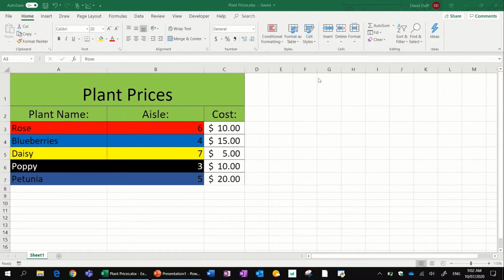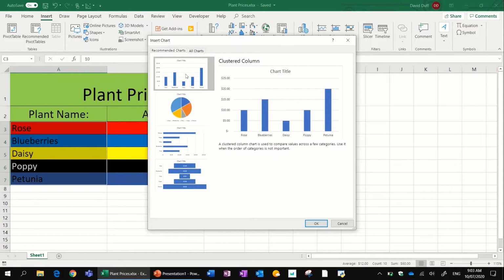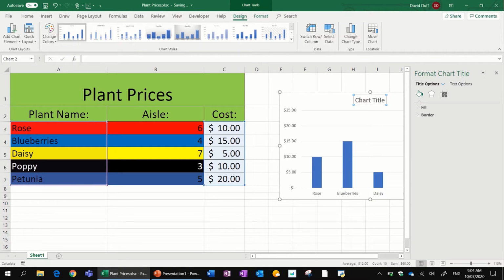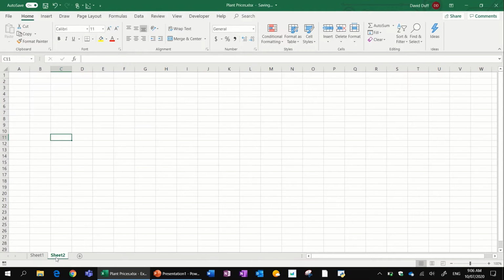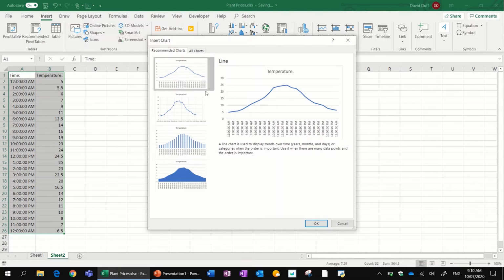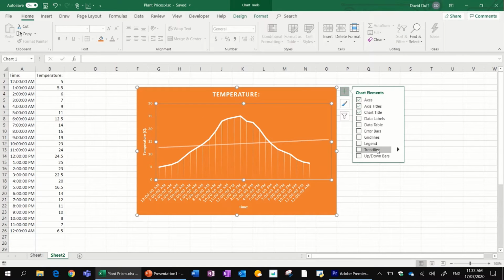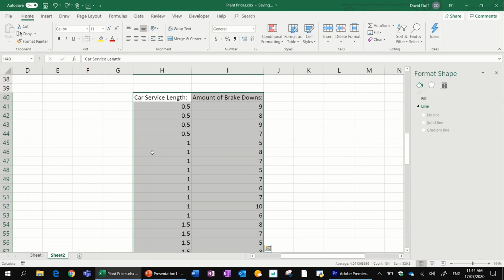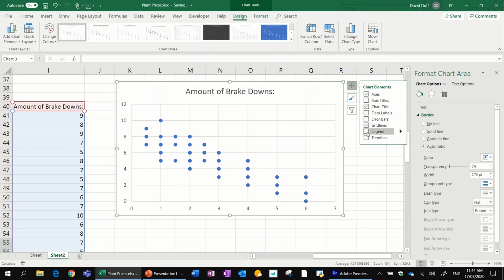Excel at Excel: Episode 2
Episode 2 - Charts
By David Duff (Year 8)